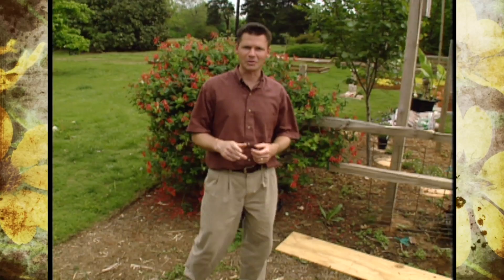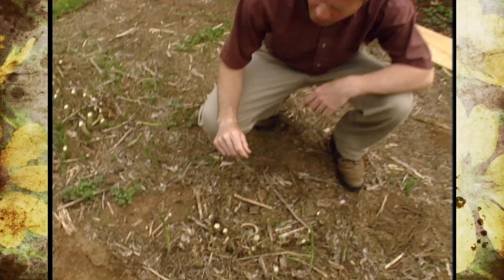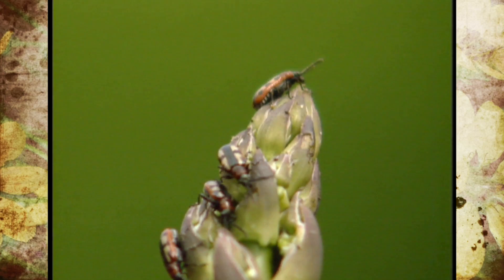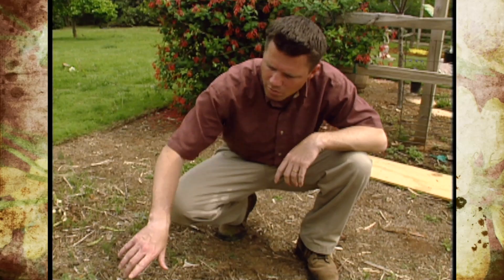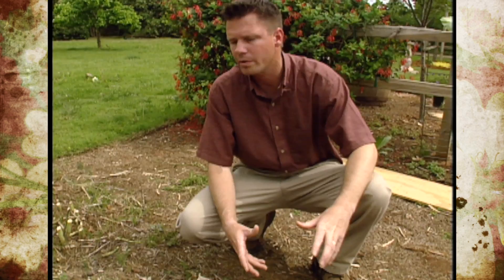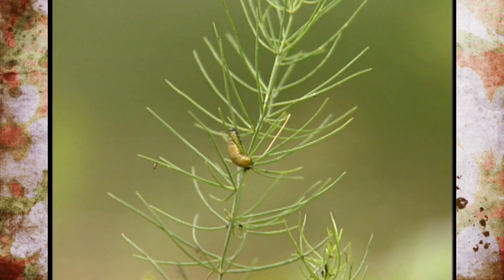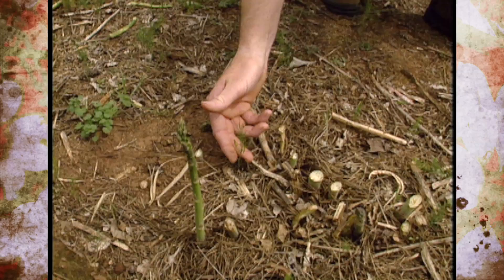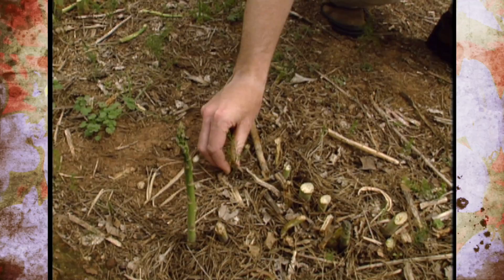Asparagus Beetle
5/11/02-Host Steve Owens introduces viewers to the Asparagus Beetle and discusses the damage that they can do to the plant.